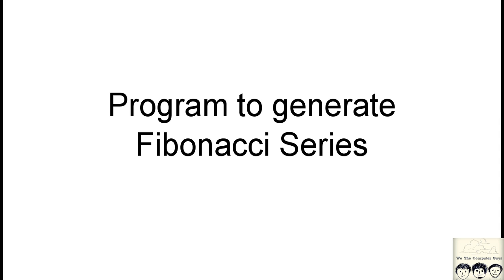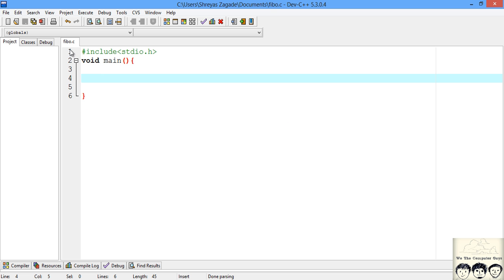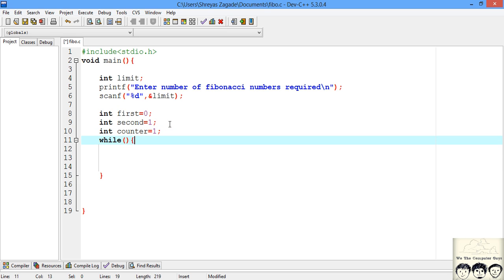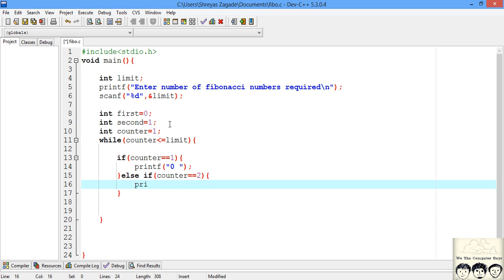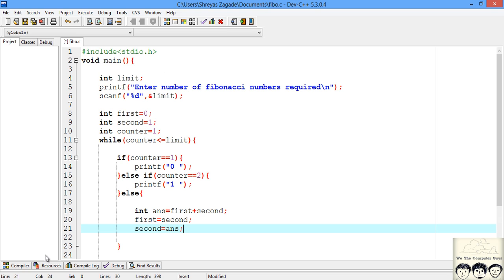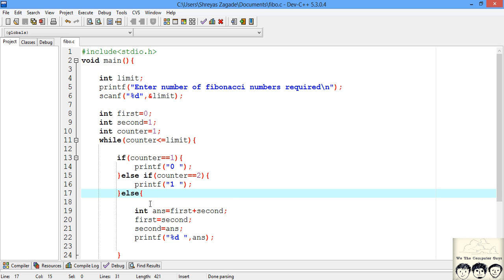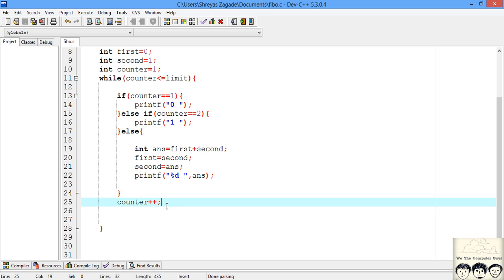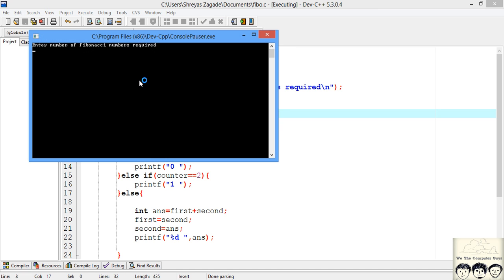C Practical and Assignment Programs-Fibonacci Series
In this video we will be generating Fibonacci Series in C programming language. The logic is also explained at the start and later we jump into the code. If you have any doubt comment on any of our video or channel and we will make it for you. The full description of question is provided below. Now this program is written in C programming language but will work in C++. Fell free to provide you  suggestion.

Q. To generate Fibonacci numbers.
ie 0, 1, 1, 2, 3, 5, 8, 13, 21, 34, 55.

We The Computer Guys
Shreyas Zagade
Aakash Thakur
Ananya Jain